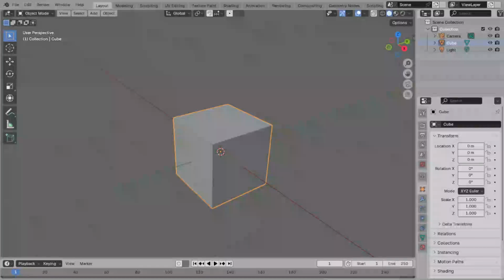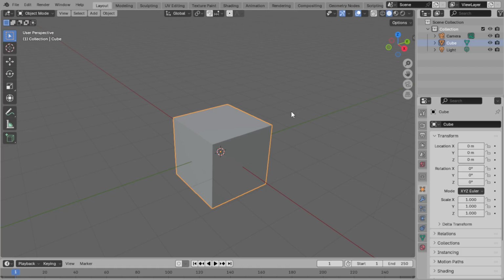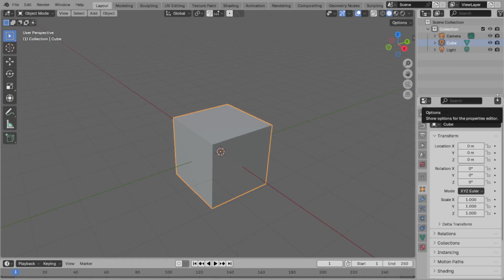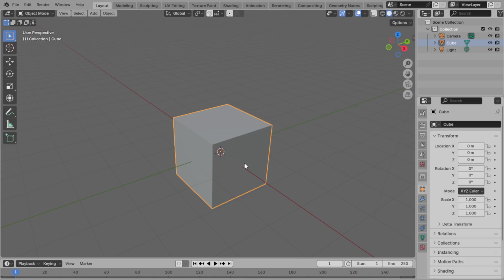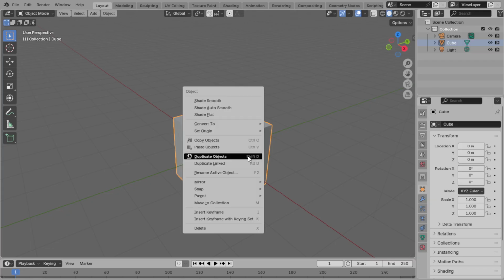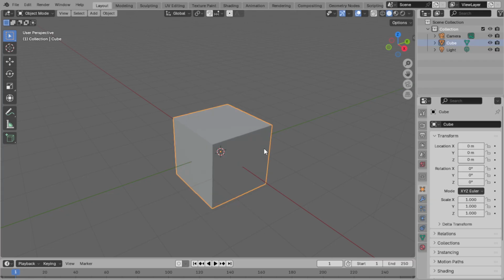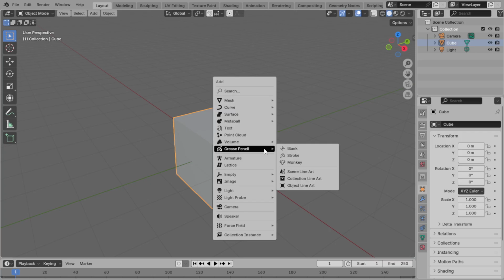How to Set Grease Pencil Scenes Blender [2025 Guide]